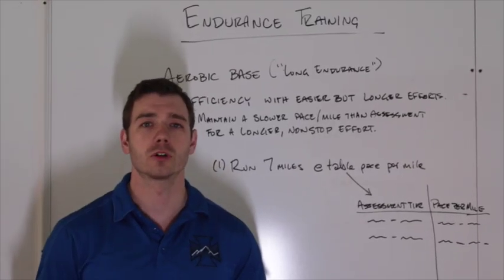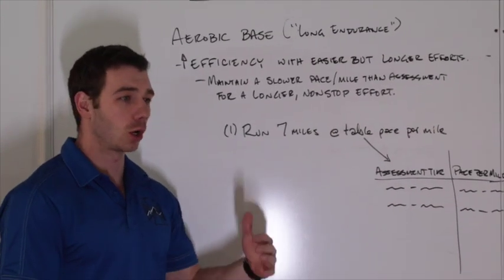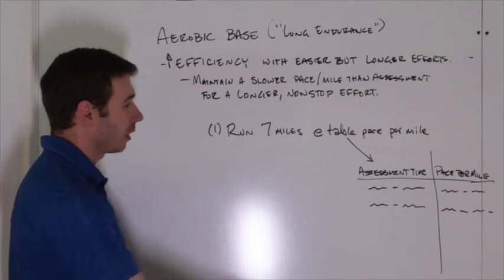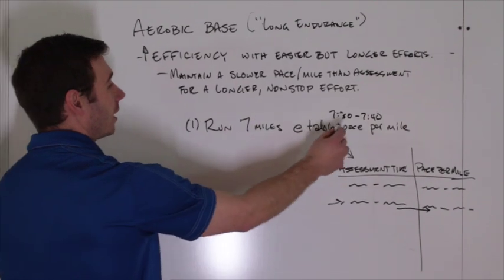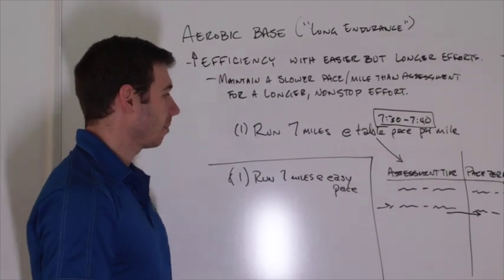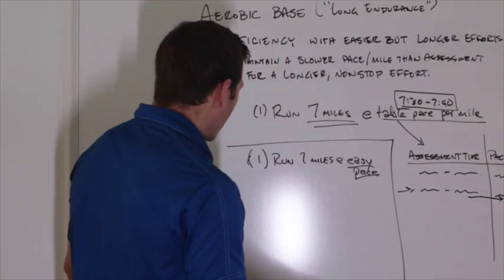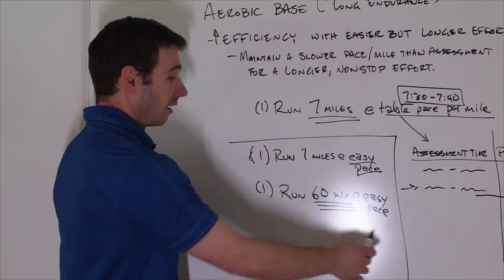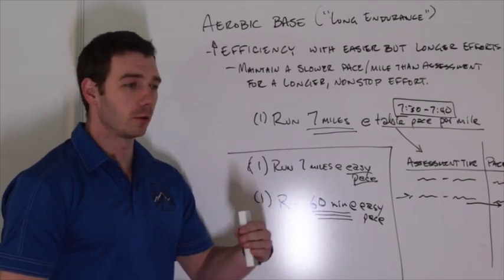Endurance Training: Aerobic Base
This describes the second way we train endurance: aerobic base or "long endurance".